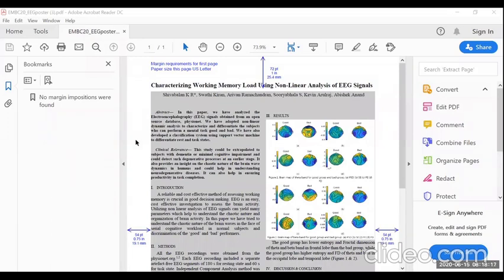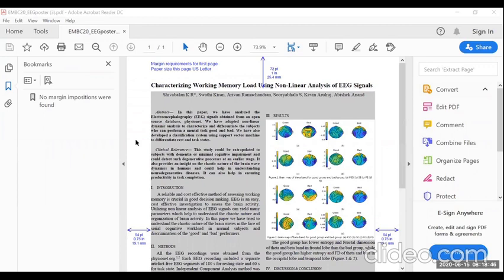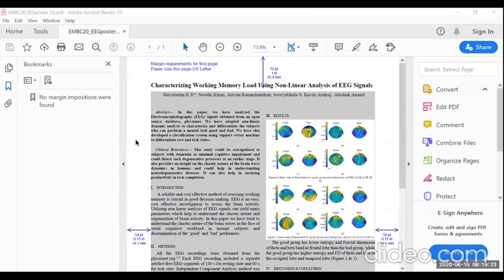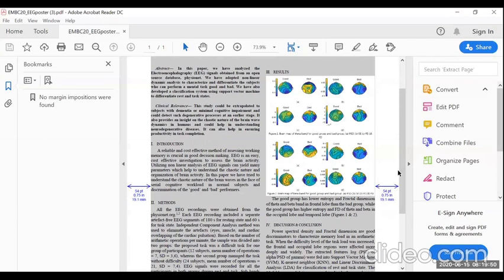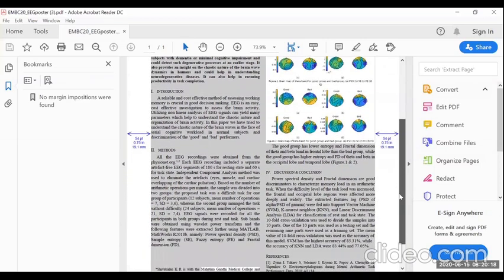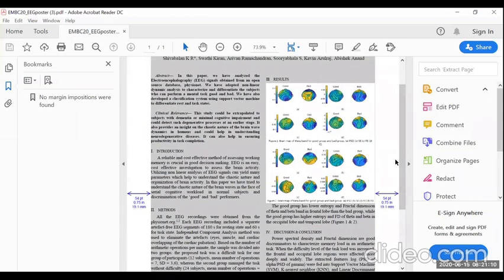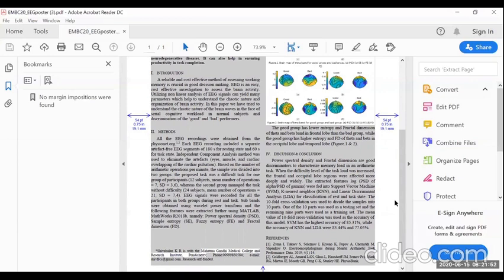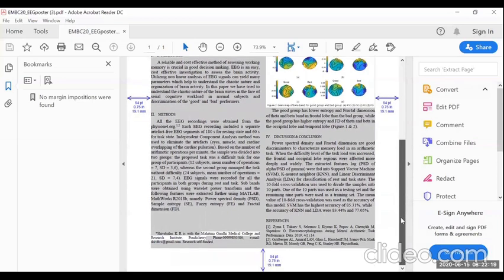EEG : non linear analysis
Poster presentation: My first virtual international conference presentation
supposed to be held at Canada